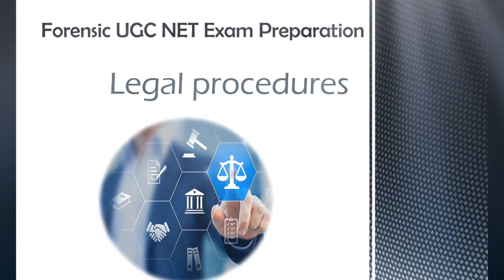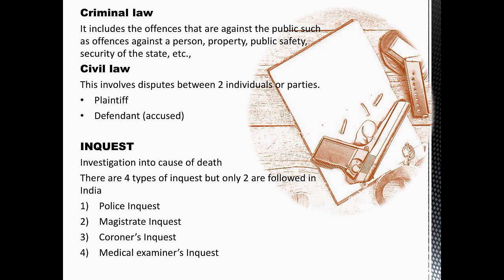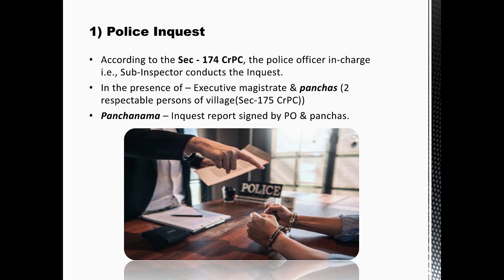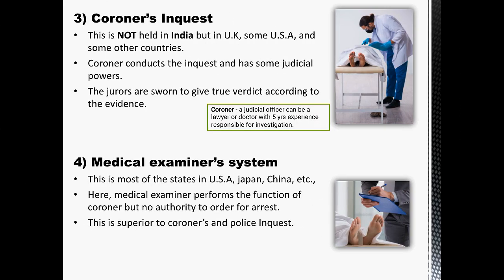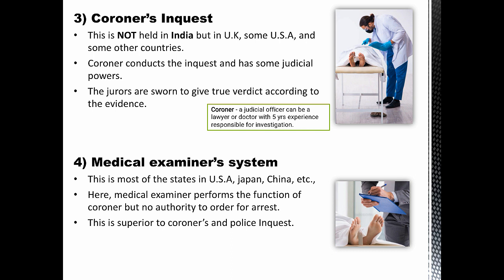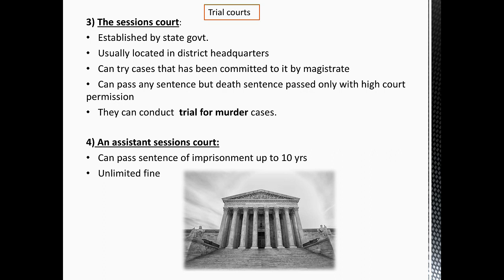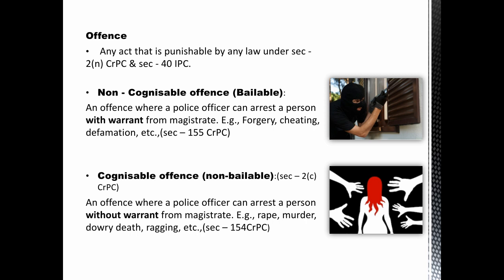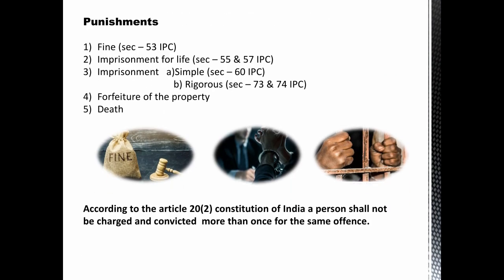Legal procedures (court) Part - 1//Forensic UGCNET exam Preparation// by Revathy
This is video of legal procedures part 1 about the basics of court, Inquest, court types, Magistrate powers, Summon and Evidence.

Reference : "The essentials of Forensic Medicine and Toxicology "by Dr. K.S. Narayanreddy